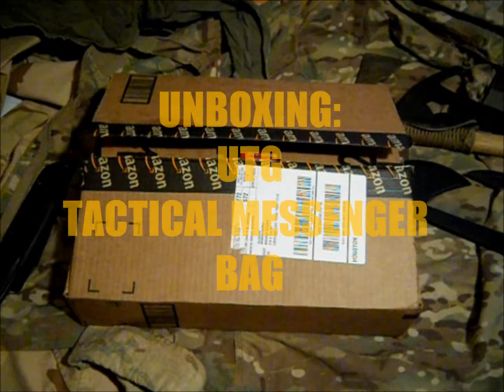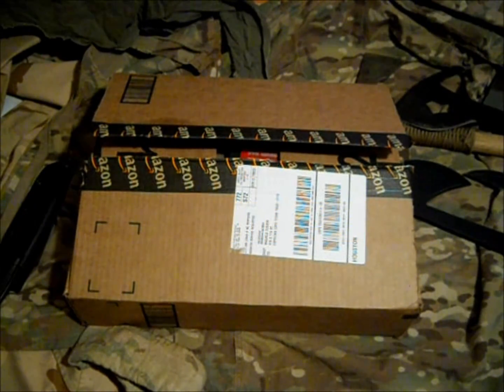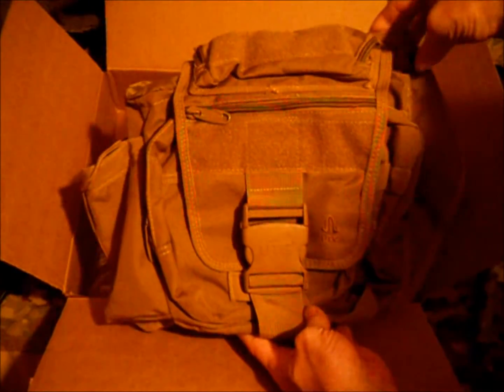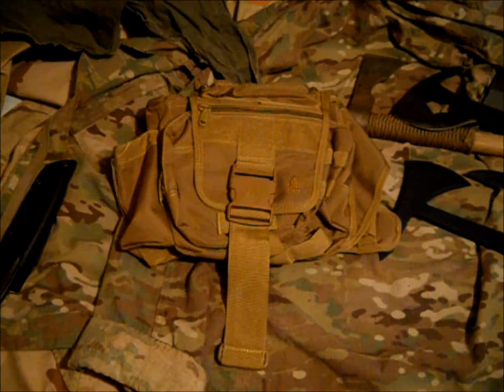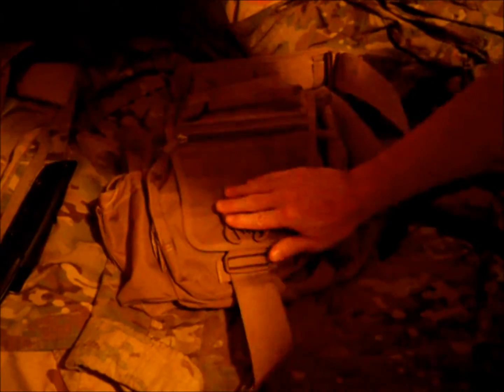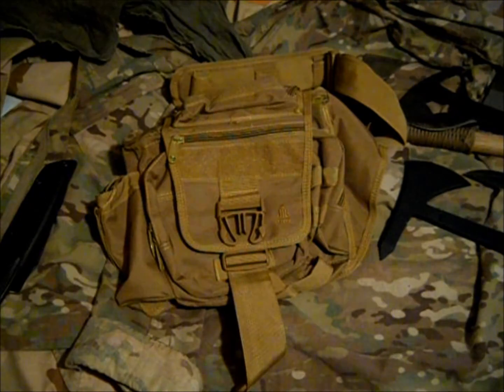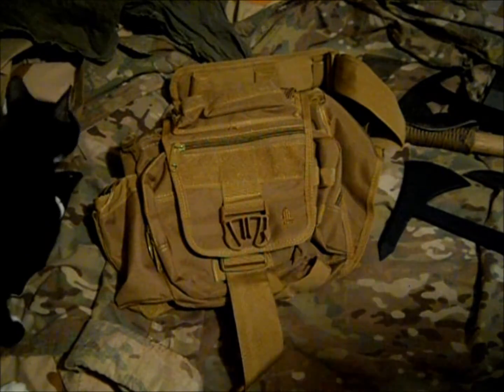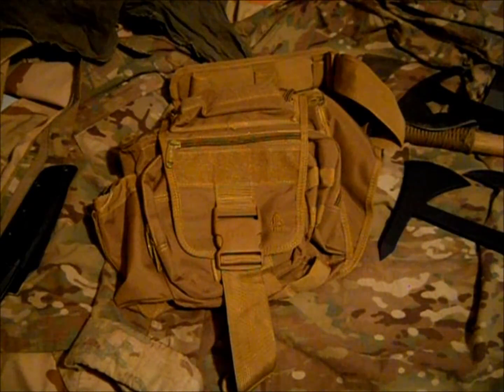UTG TACTICAL MESSENGER BAG: UNBOXING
Quick unboxing and look at the UTG TACTICAL MESSENGER BAG.